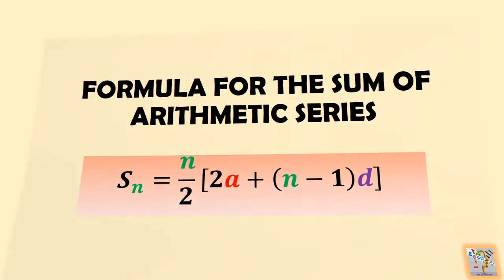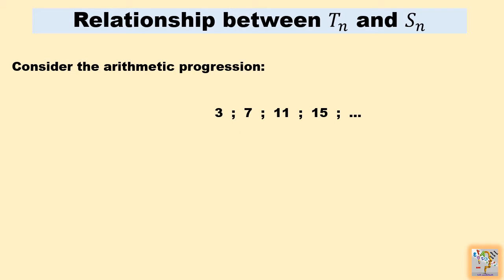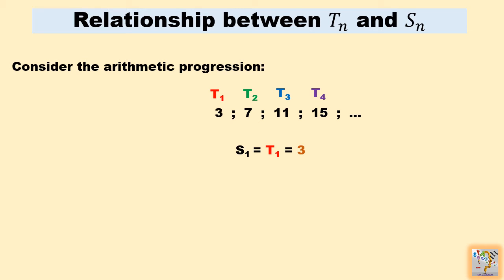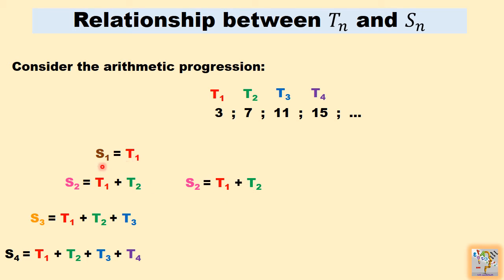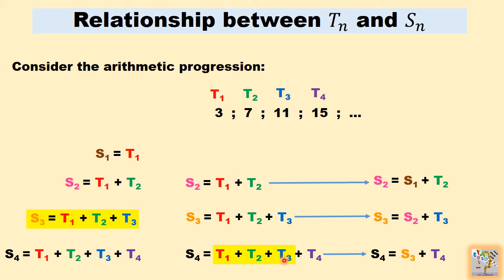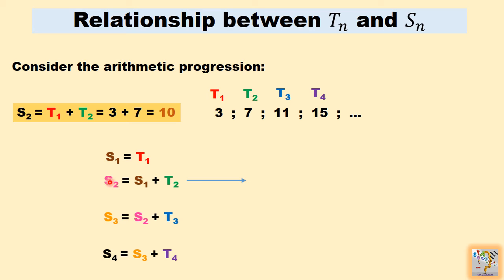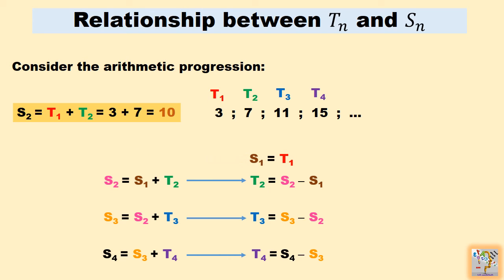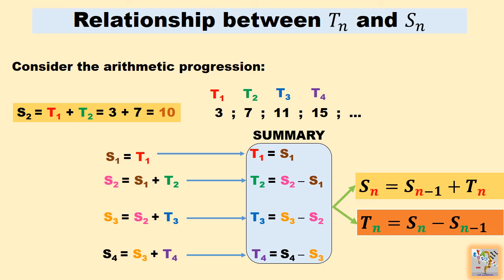RELATIONSHIP BETWEEN Tn and Sn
In this video I take you step by step in understanding the solid relationship that exist between number of terms (Tn) and sum of number of terms (Sn) of an arithmetic sequence or series (grade 12 syllabus). I also derive the formulae for Tn relative to Sn and Sn relative to Tn.

Don't forget to use the link (s) below to access my other related Mathematical  videos: